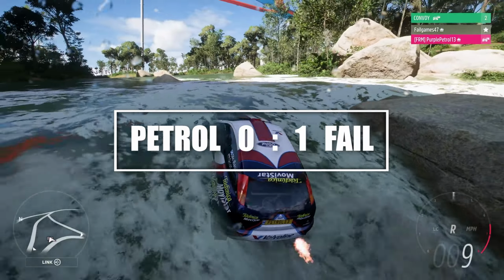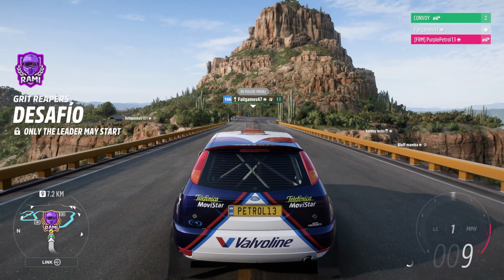Expansion Battle: Hot Wheels vs Rally Adventure! Forza Horizon 5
In today's video I am joined by Failgames for us to each to make our dream rally cars before putting them head to head on the brand new Rally Adventure Expansion!

Chapters:
00:00 - Introduction
00:37 - Challenge 1: Hot Wheels A to B
03:56 - Challenge 2: Rally A to B
07:05 - Challenge 3: Mexico A to B
10:04 - Conclusion

This video featured  @Failgames47  , make sure to check out his channel!